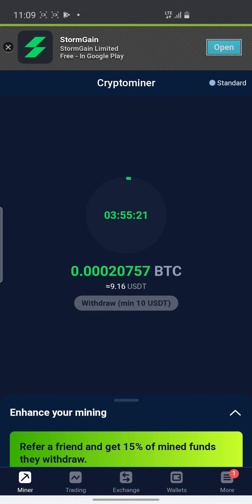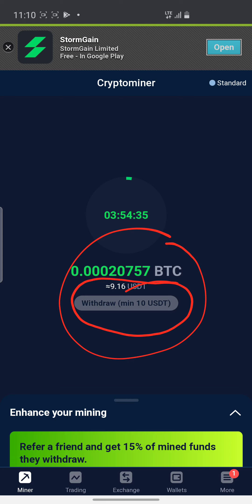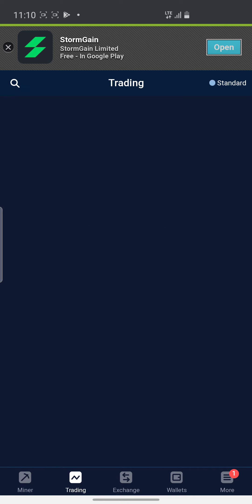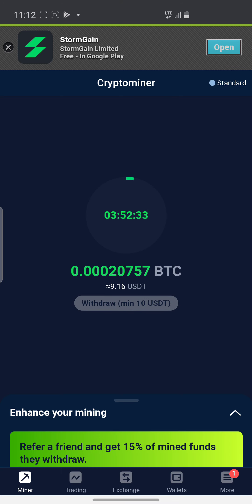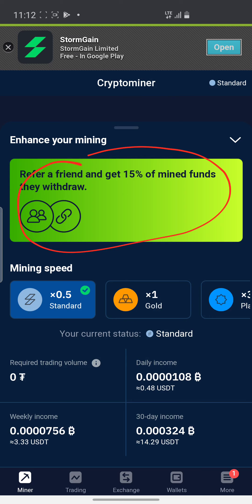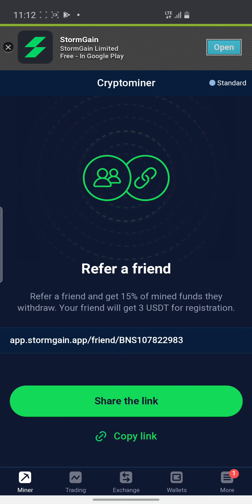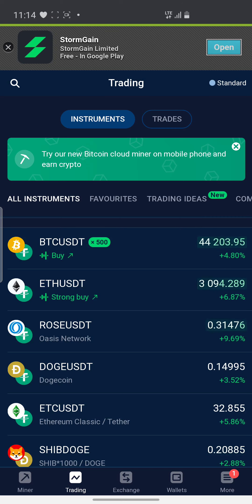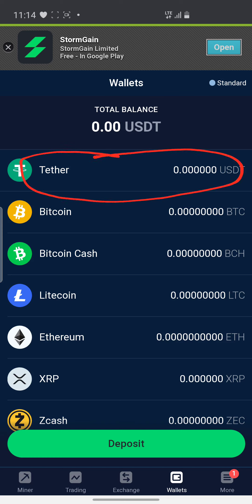Get Free Money ( USDT ) From STORMGAIN. Is Legit.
You can also make passive income from NIHAOBNB.